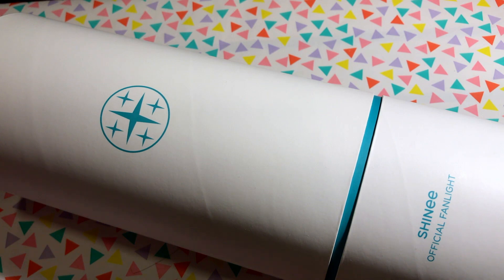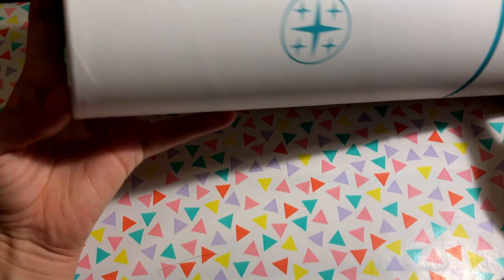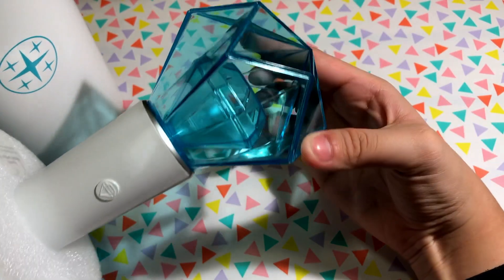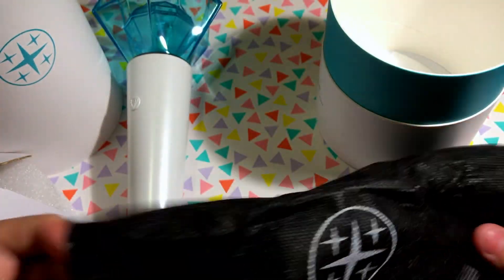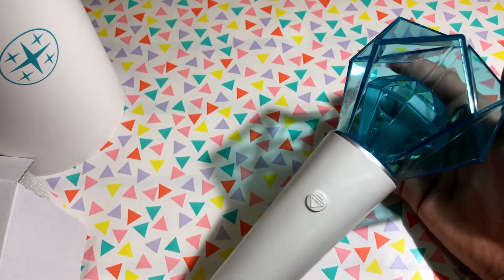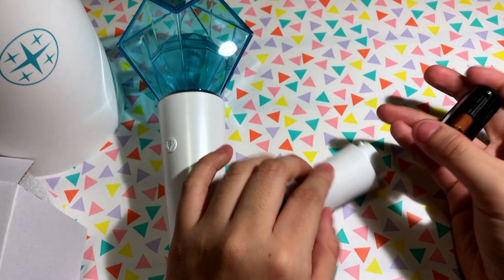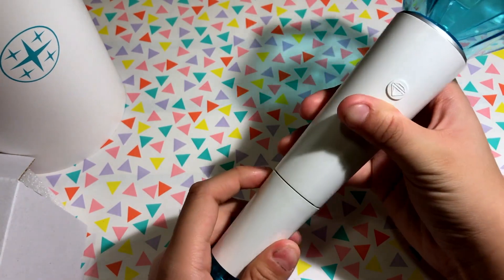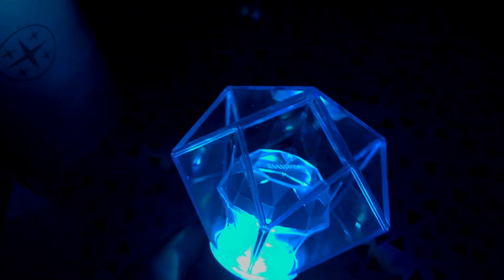Unboxing | SHINee Official Fanlight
hi guys today I unboxed the official SHINee Fanlight.